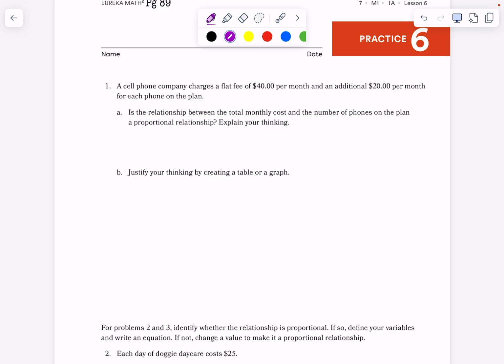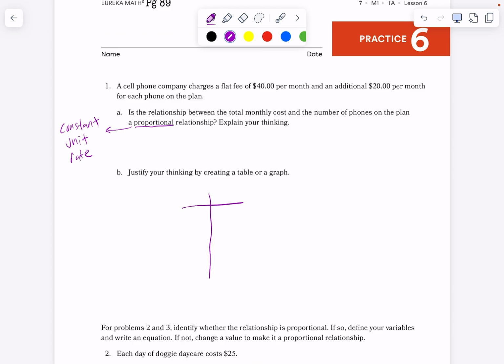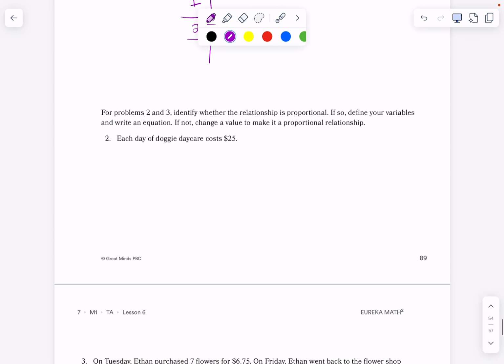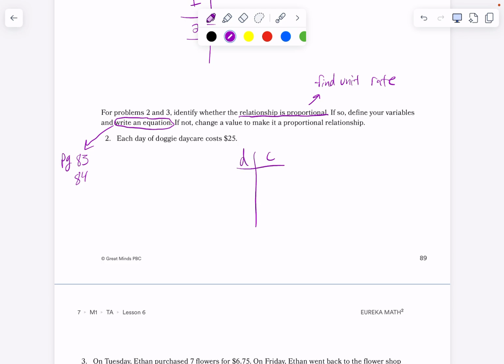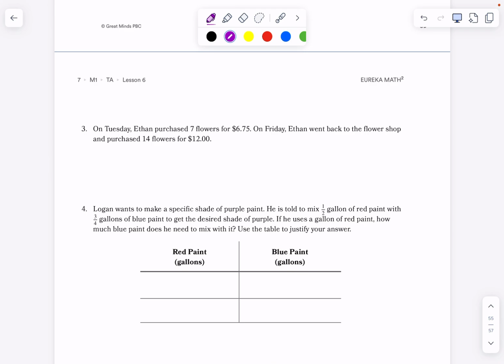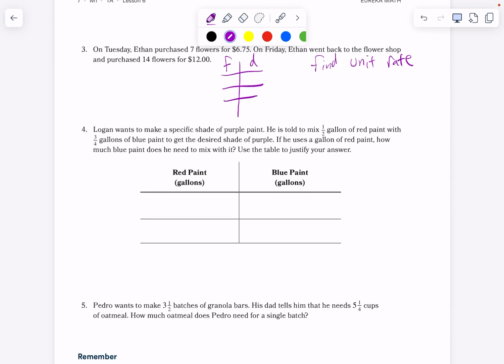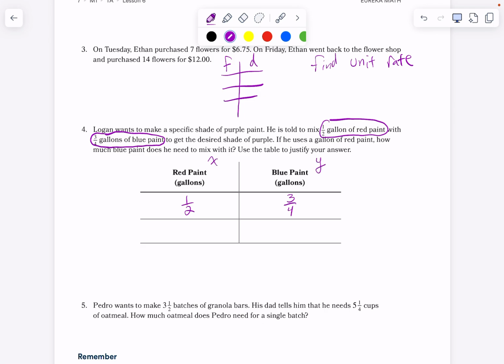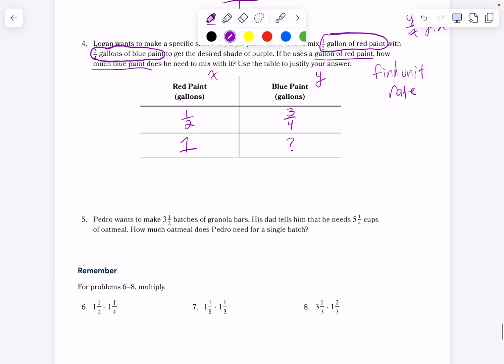Module 1 Lesson 6